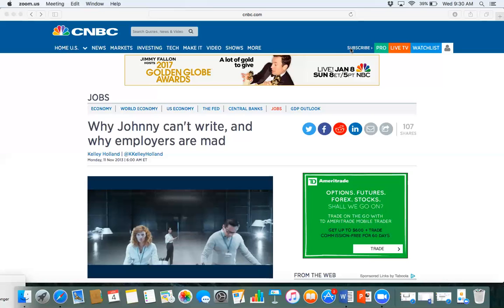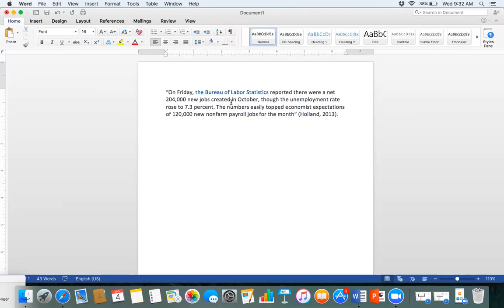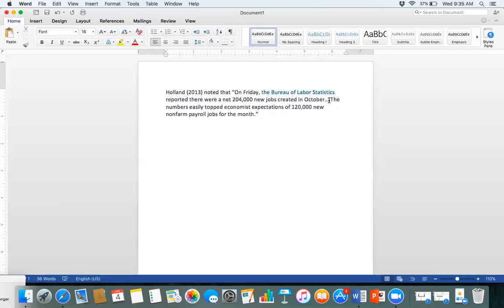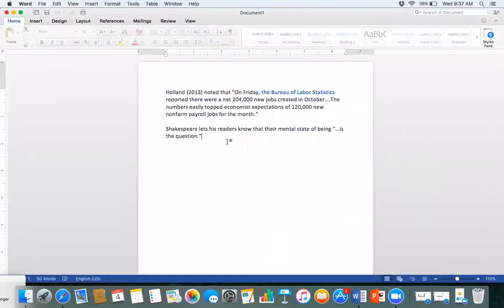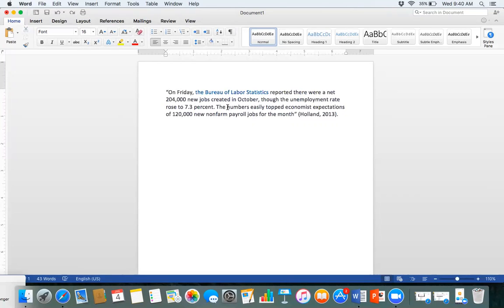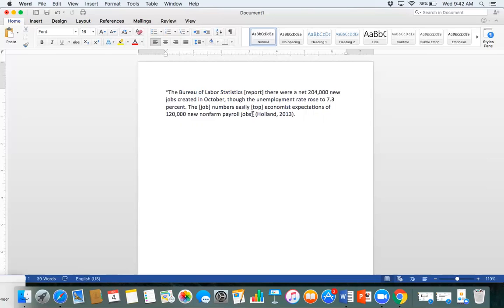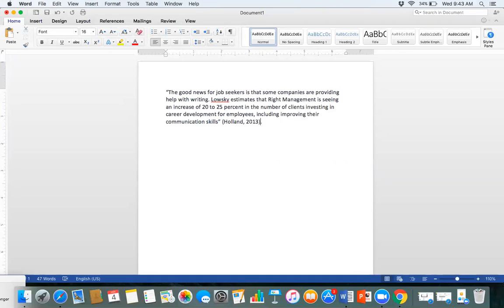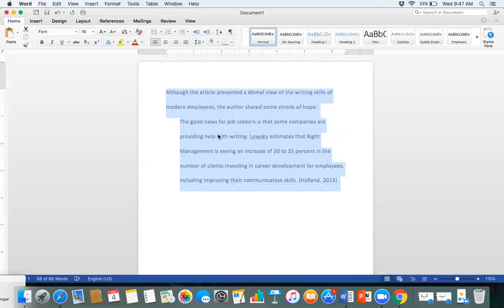Ellipsis, Brackets, and Block Quotes